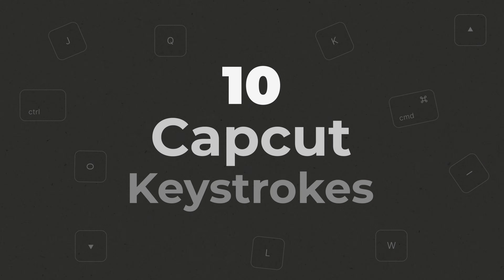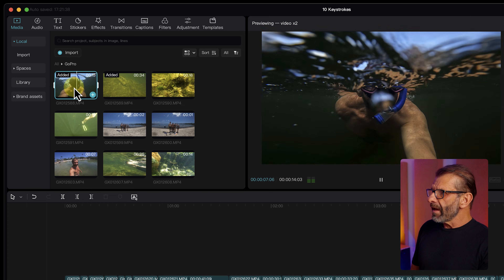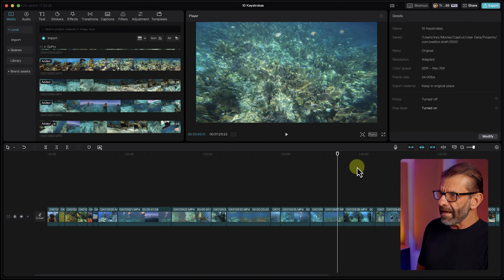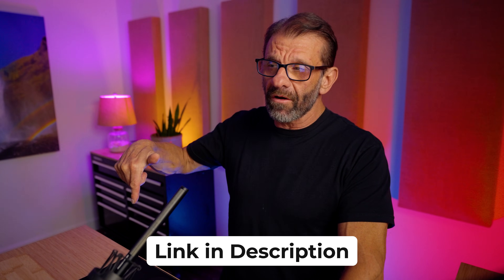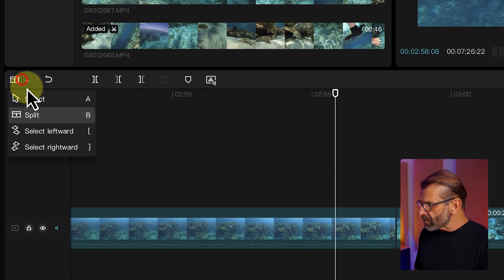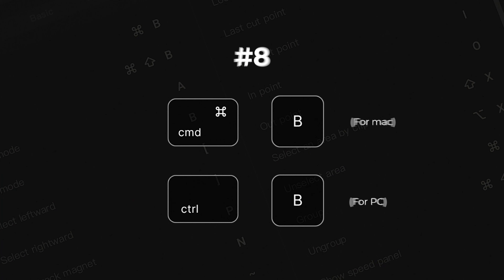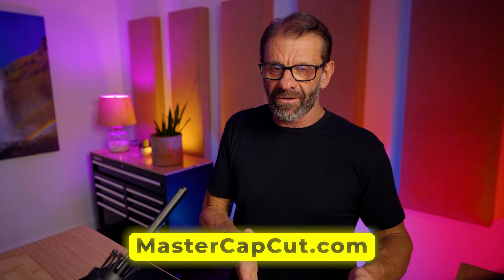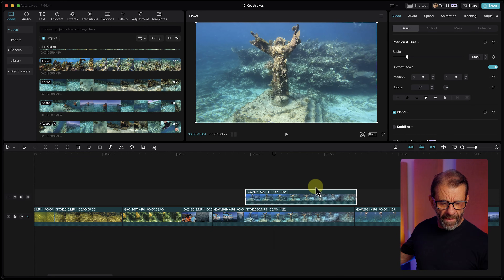How To Edit 5x Faster In CapCut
If you learn these 10 CapCut Keystrokes, you WILL edit 5x faster. In fact, learn these keystrokes on ANY editing app, and you will edit faster! It’s the “secret” to becoming a faster editor, whether you’re on CapCut, FCP X, Premiere Pro or DaVinci Resolve!

10 CapCut Keystrokes To Edit 5x Faster!